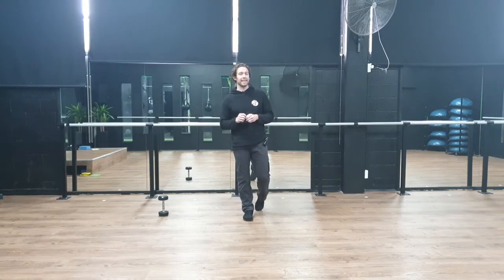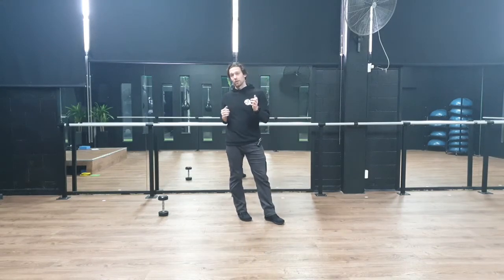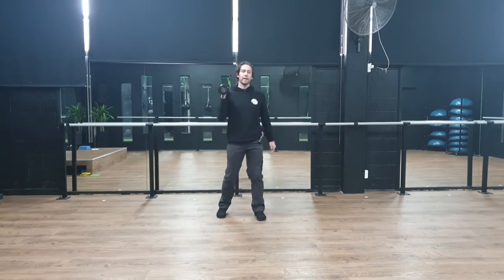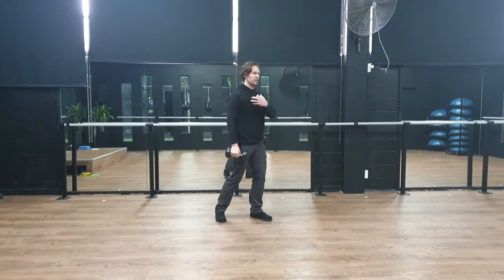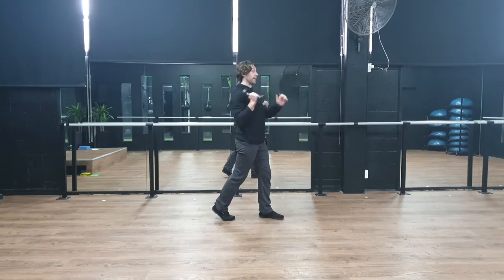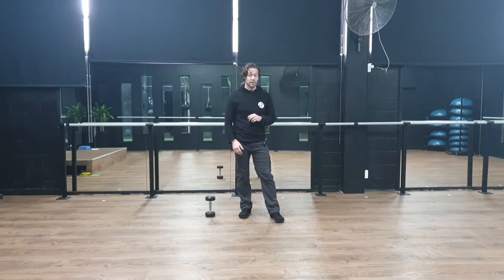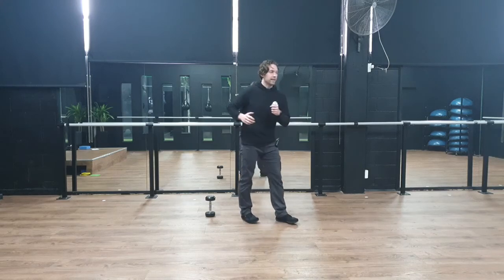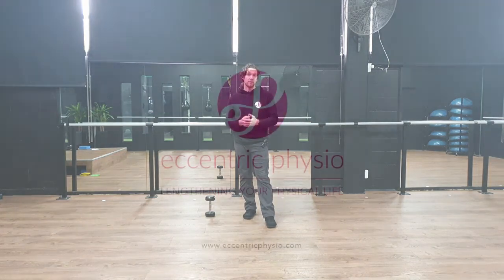How to wake up your serratus anterior with a torch press | The MSK Physio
How to strengthen your serratus anterior with a torch press | The MSK Physio

One of the best open chain serratus anterior exercises to build hypertrophy and strength.